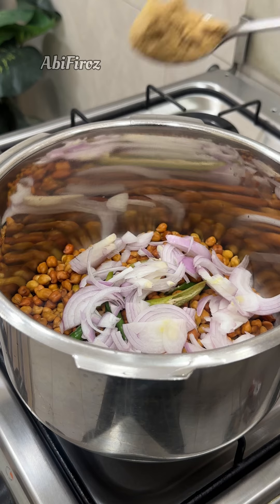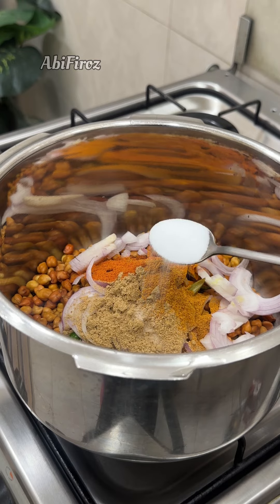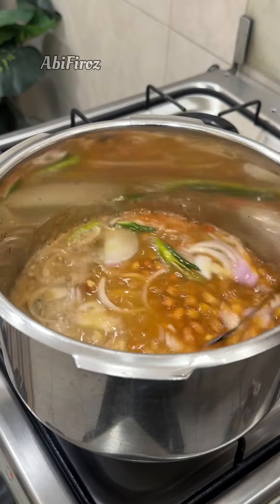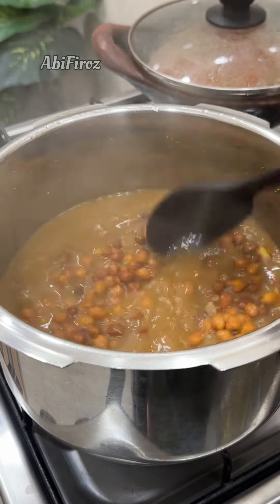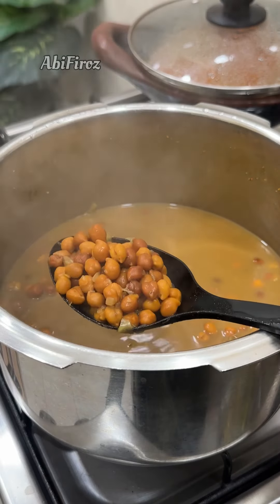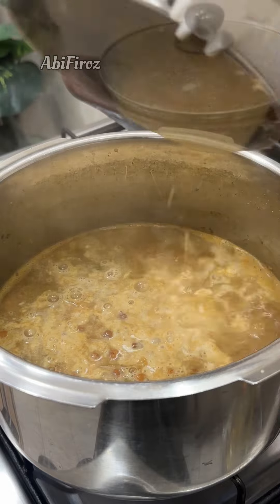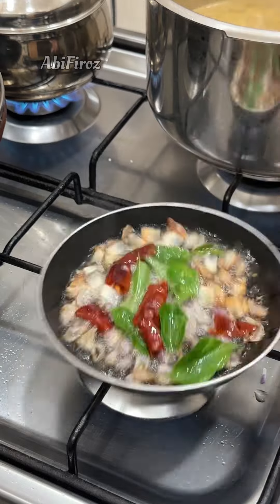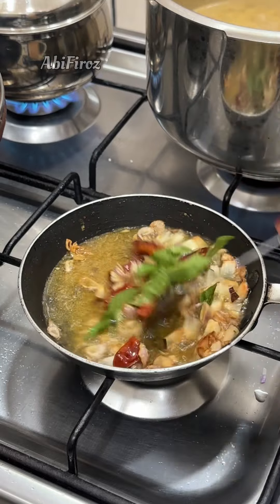നല്ല നാടൻ കടല കറി 😋😋 Kerala Nadan Kadala curry recipe|Abifiroz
Kadala curry